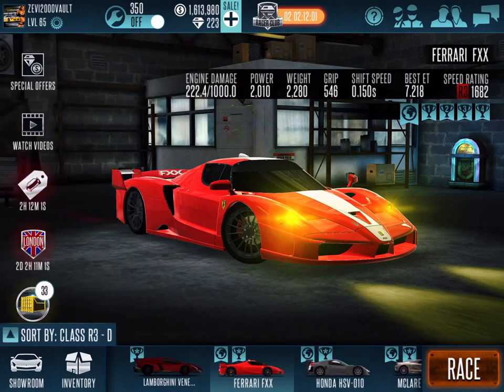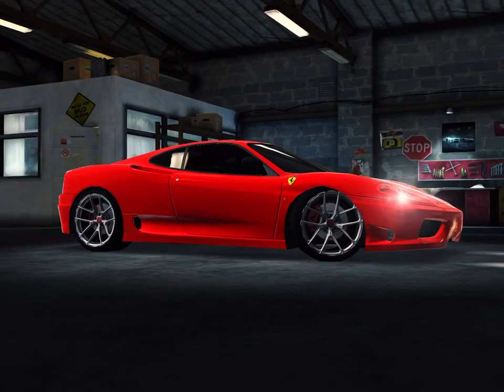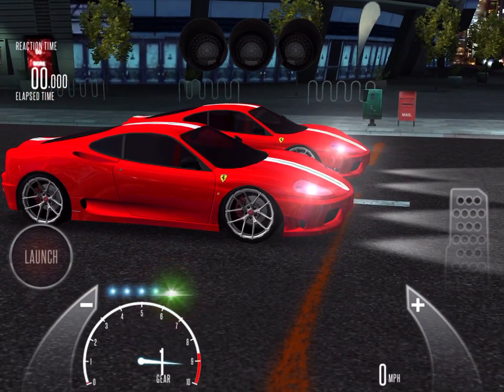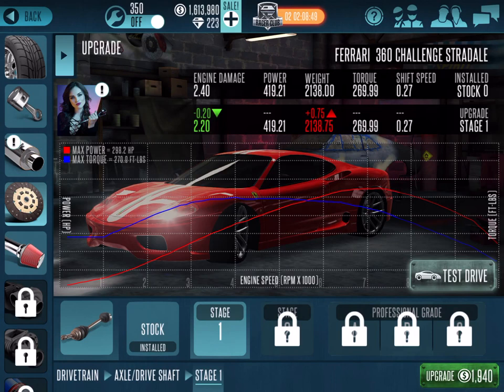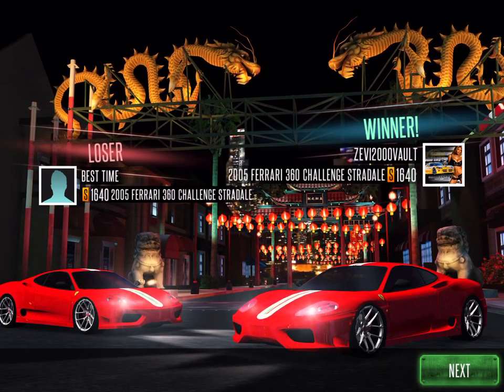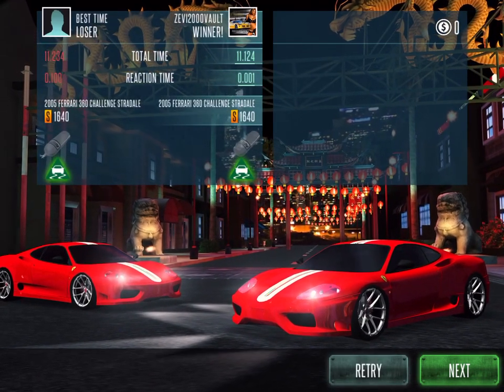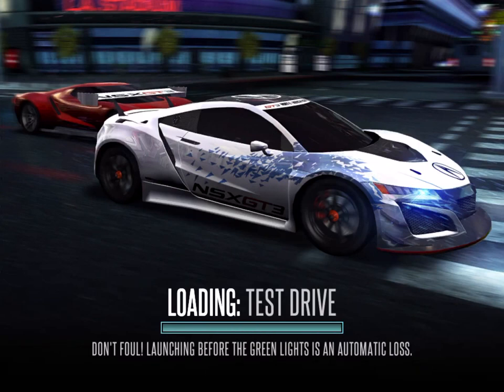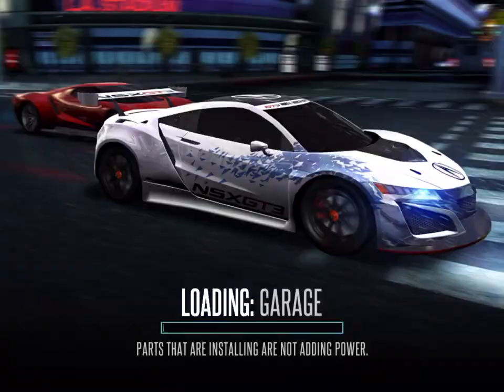Racing Rivals: Ferrari Giveaway!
*Contest Over!*